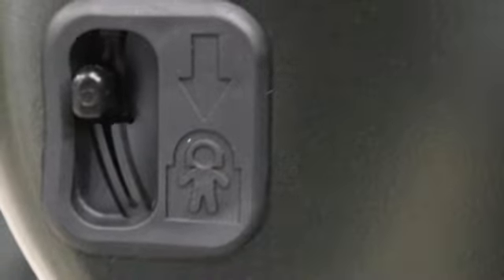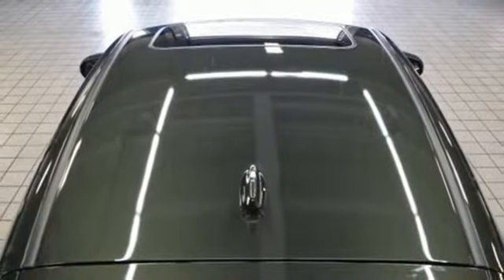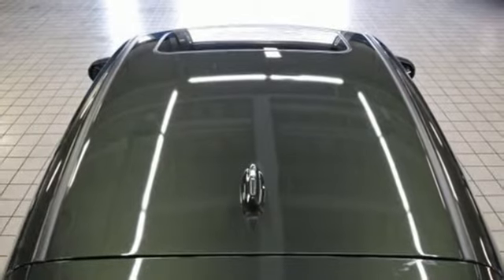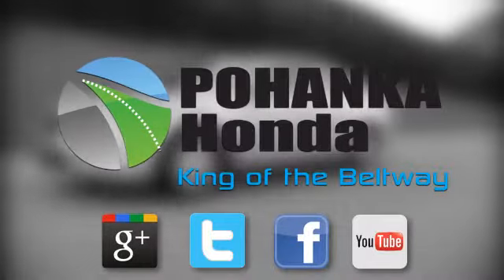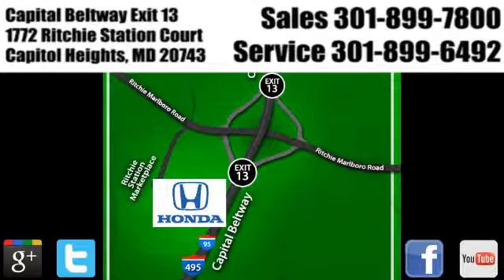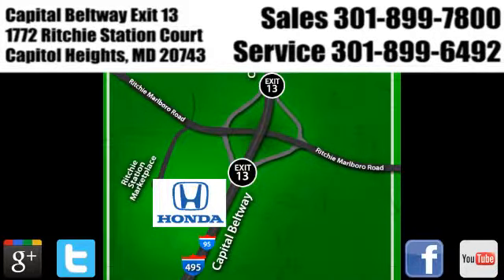New 2018 Honda HR-V Washington DC Honda Dealer, MD HJM711265 - SOLD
Year: 2018
Make: Honda
Model: HR-V
Trim: EX
Engine: 1.8L I4 SOHC 16V i-VTEC
Transmission: CVT
Color: Green
Interior: black
Stock #: HJM711265
VIN: 3CZRU6H57JM711265
Misty Green 2018 Honda HR-V EX AWD CVT 1.8L I4 SOHC 16V i-VTECbrbr31/27 Highway/City MPG**

Address:
1772 Ritchie Station Court Capitol Heights